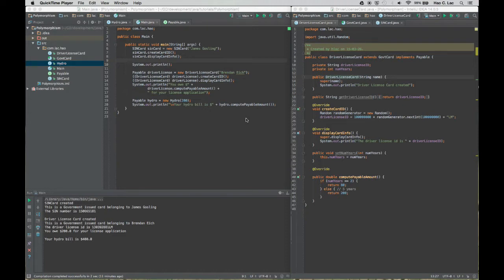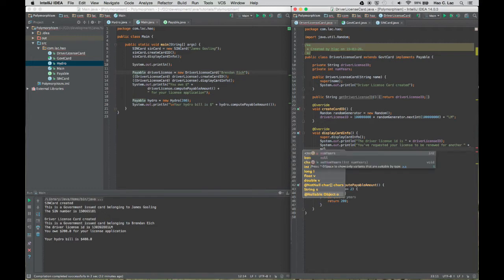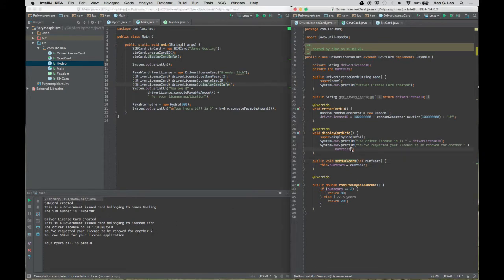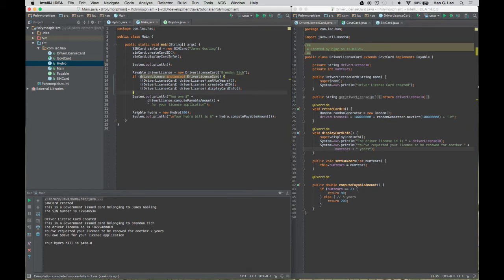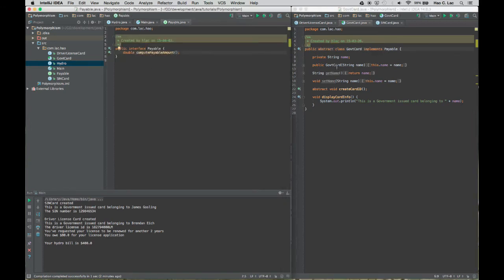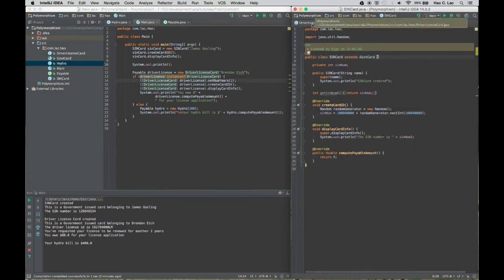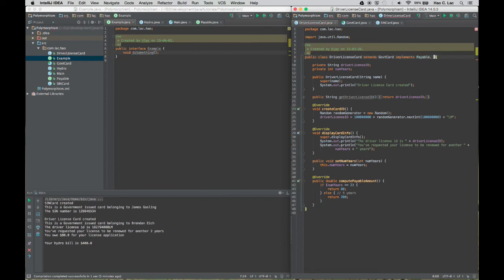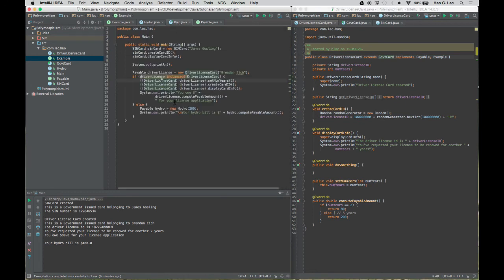27 Interface (pt 3)